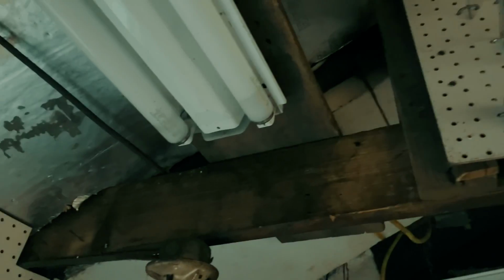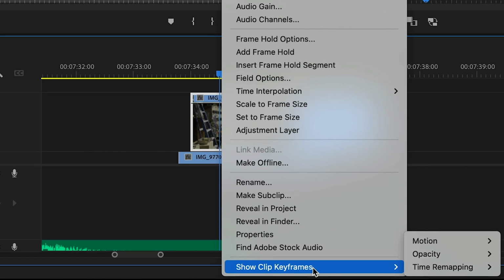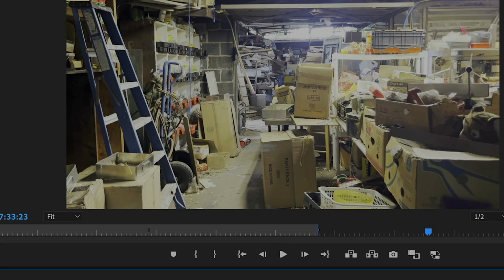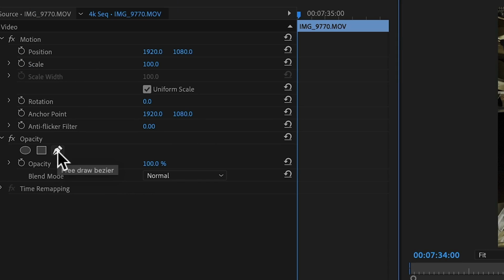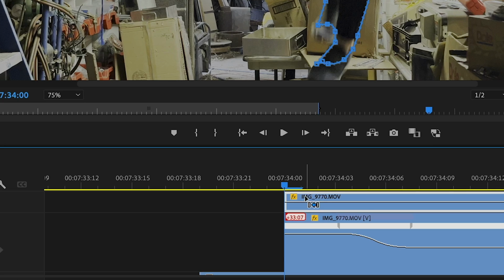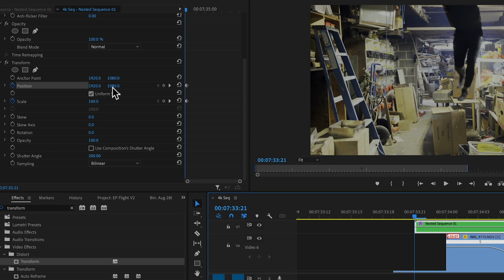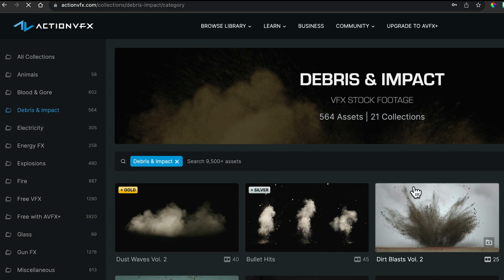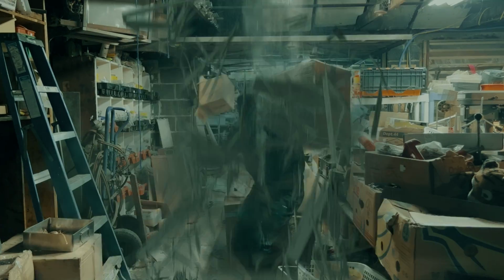Falling Through The Ceiling Effect in Premiere Pro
Epic effect within 2 minutes in Adobe Premiere Pro

Instructions

Begin with an empty shot, ensuring there's no one in the frame.

Introduce the character dropping from the ceiling. Have the person climb a table, grab the ceiling, and drop down.

Edit the footage to start with an empty shot and then transition to the character dropping.

Increase the falling speed using time remapping for a more dynamic effect.

Refine the animation to ensure a natural and smooth fall.

Freeze a frame to address the quick transition from nothing to the legs breaking through. Use a mask to focus on the legs.

Draw a rough mask around the fast-moving legs. Ensure a seamless match between the bottom and top clips.

Organize clips by nesting. Add the transform effect to adjust scale, position, and motion blur for realism.

Fine-tune the positioning for a seamless transition. Observe the result and make any necessary adjustments.

Search for action VFX related to ceiling breaks. Explore categories like debris impact, falling dust, and exploding wood debris. Select suitable assets to enhance the overall effect.